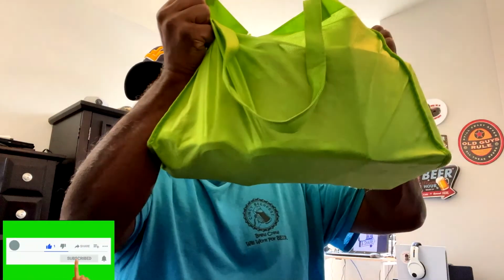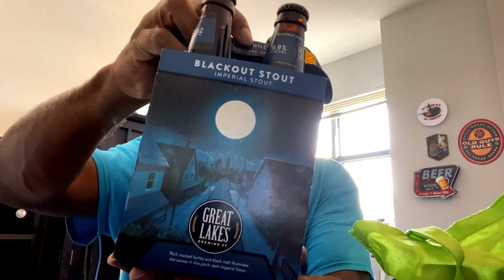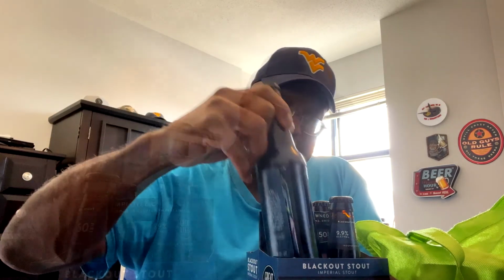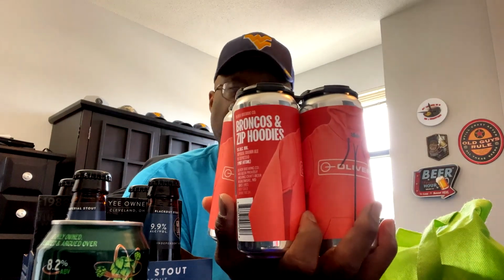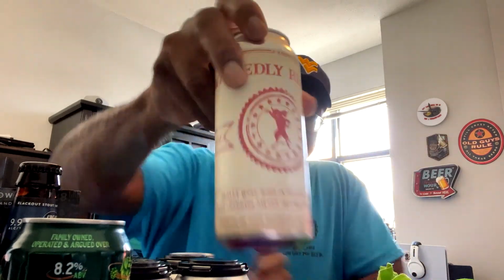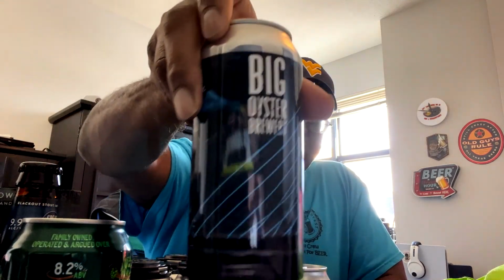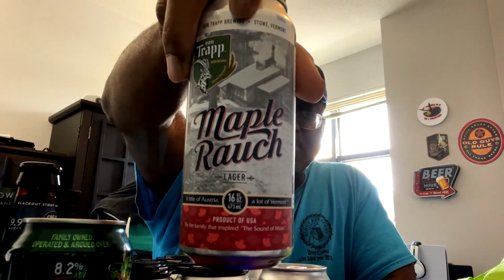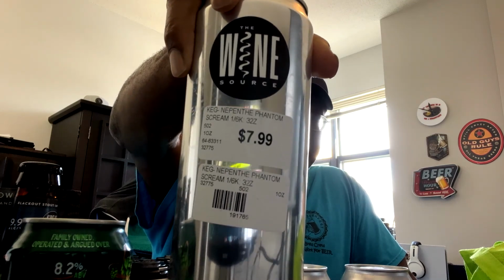Rod J BeerVentures | One More Beer Haul From The Wine Source Baltimore Martland